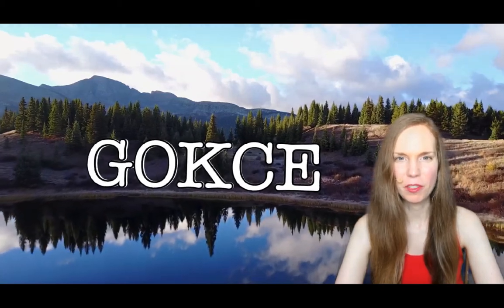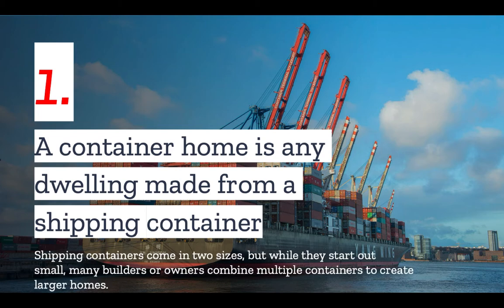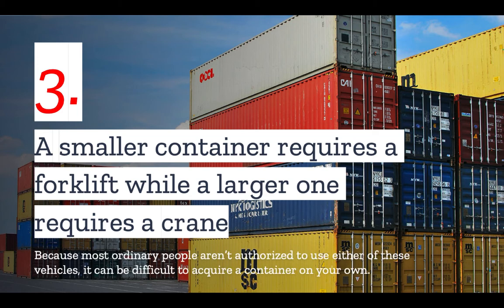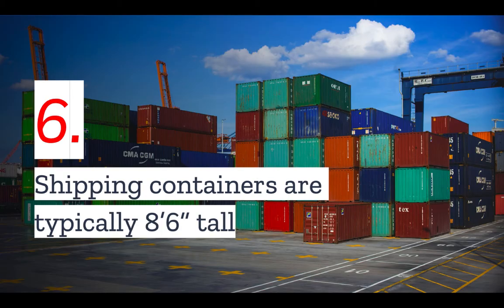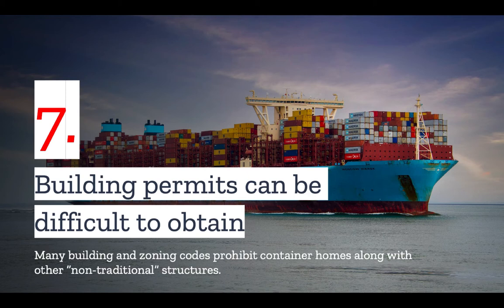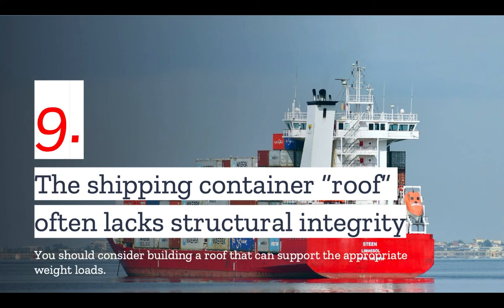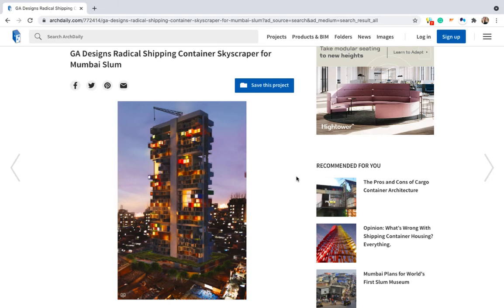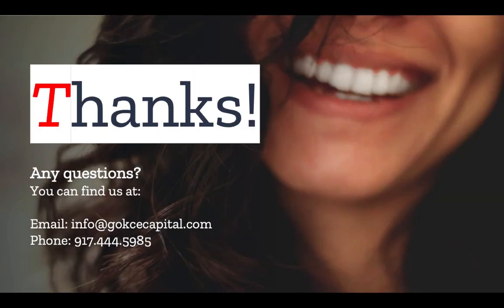CONTAINER Home: 10 Things You Should Know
When you hear the term “container home,” you may think of a container that goes on the back of a train to transport goods all over the world…and you’d’ be right!

After all these years, there is now an excess of these containers, and they’re being repurposed into housing.

Who would’ve thought?!

Turns out container homes can be an economical, sustainable, and livable option if done the right way.

Here’s what you should know about container homes.